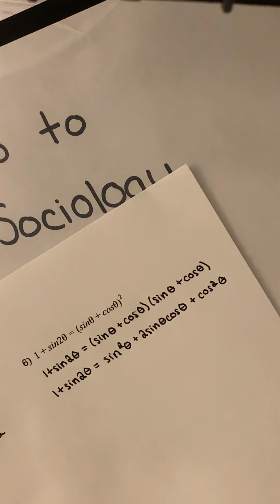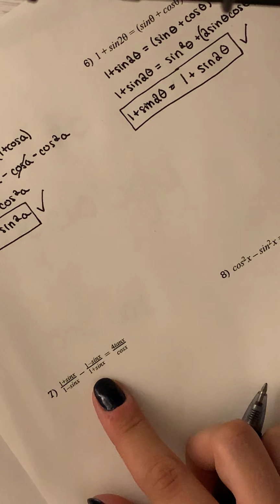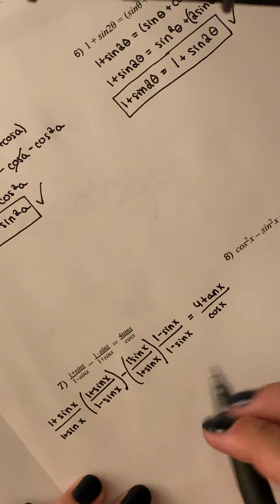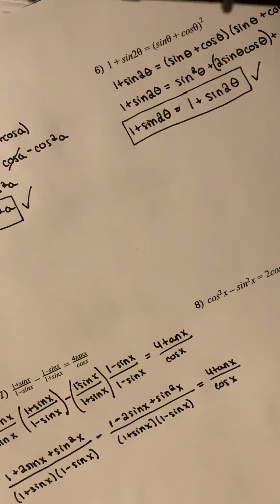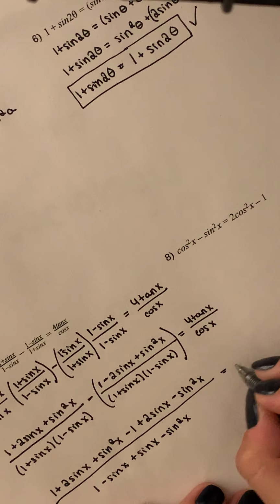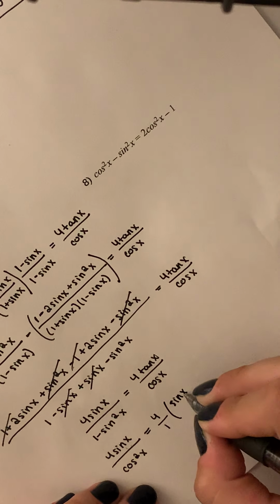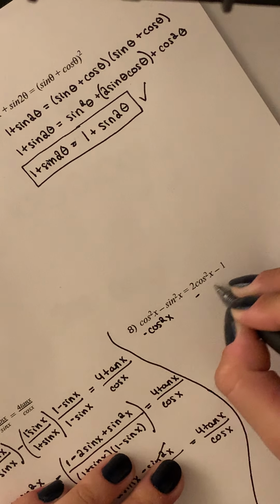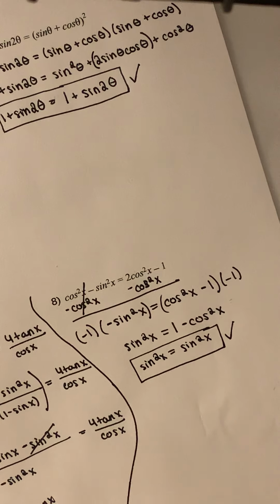Trig Identities - Practice Page 2